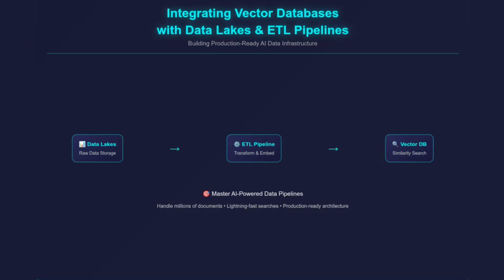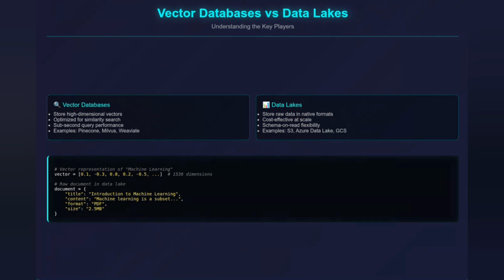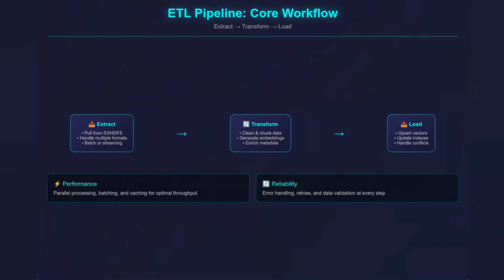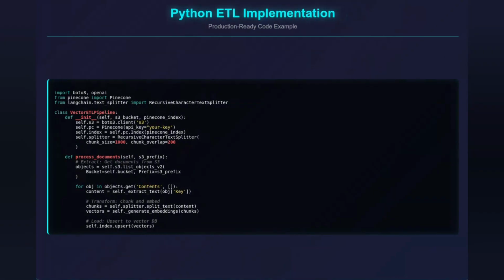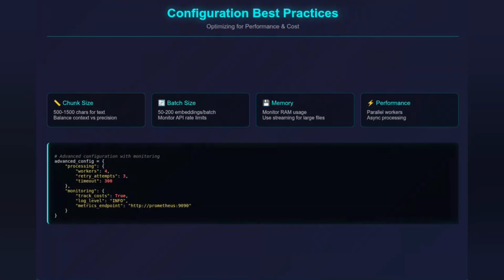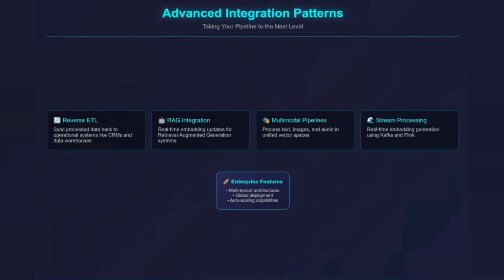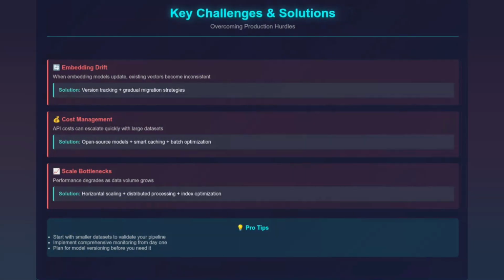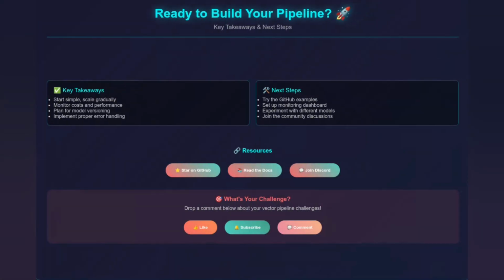23. Vector ETL: Integrating Data Lakes & Vector Databases for Scalable AI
Your raw data is in a Data Lake (S3, Azure, GCS), but your AI application needs vectors. This video is your complete guide to building a production-ready Vector ETL Pipeline! We break down the Extract, Transform (Chunking & Embedding), and Load workflow, showcase best practices like incremental processing and model versioning, and provide real-world Python code examples using frameworks like Milvus and Pinecone. Learn how to scale your RAG and semantic search systems to millions of documents.